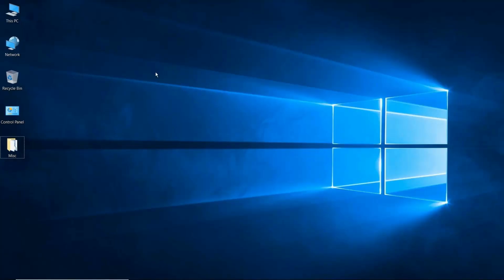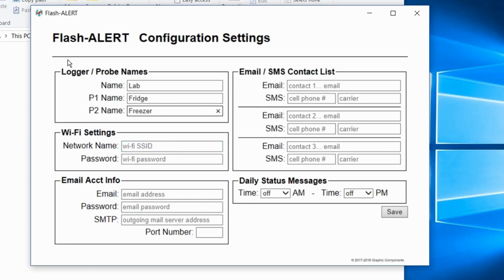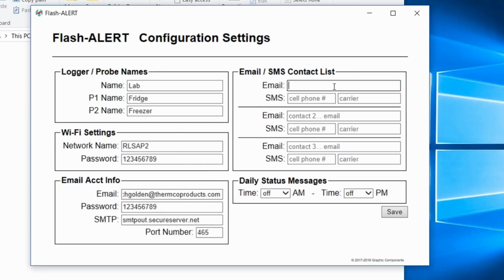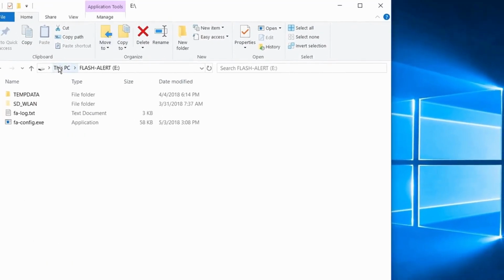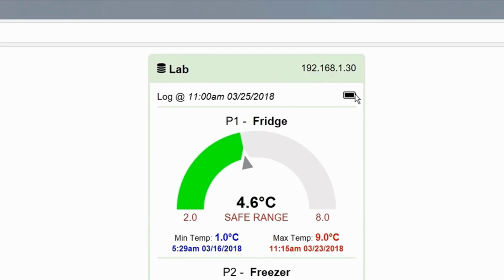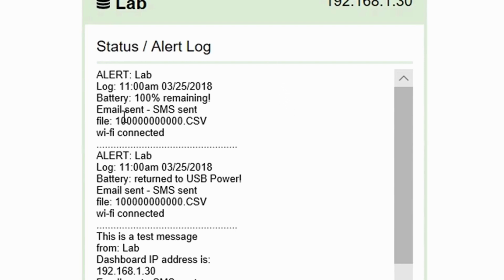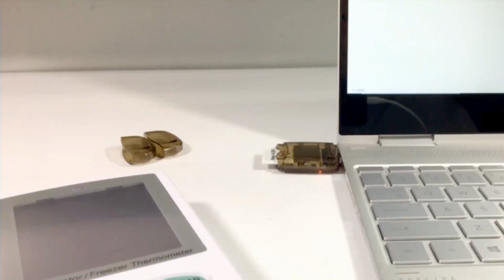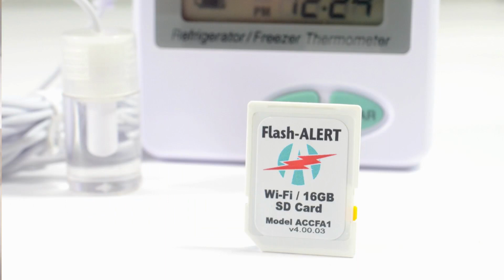Southern Labware Thermco Instructional Video ACCFA1 Flash ALERT Wi Fi16GB SD Card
Instructional Video For Flash-ALERT Wi-Fi/16GB SD Card Model ACCFA1 from
Thermco Products Inc.

TIMESTAMP
00:53 - Product Overview
01:15 - Configuration of Flash-ALERT
09:40 - Overview of Dashboard
13:55 - Send TEST Message
14:50 - Install Flash-ALERT in Logger

► JOIN our Loyalty Rewards Program!